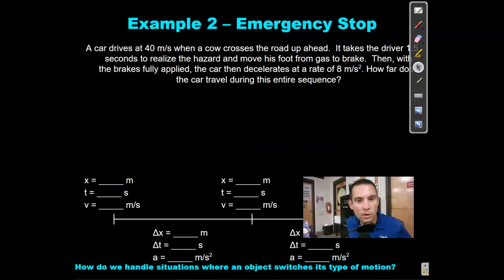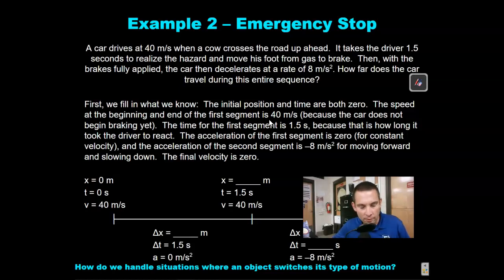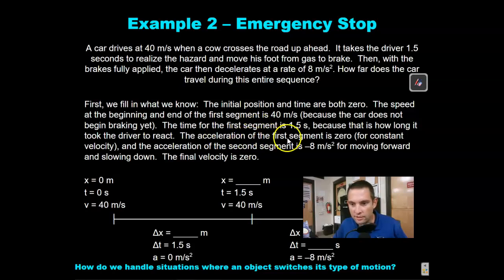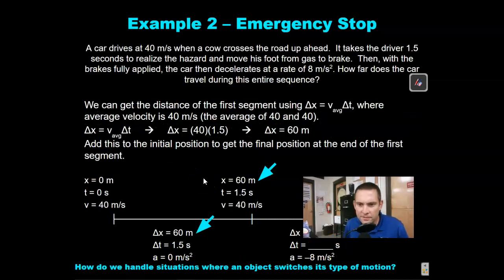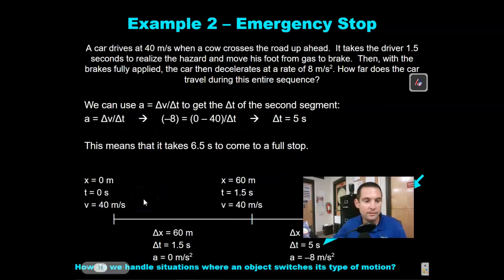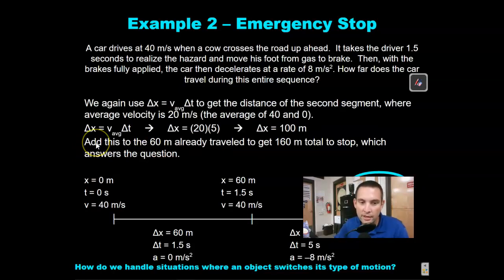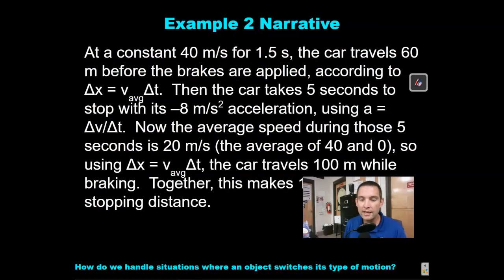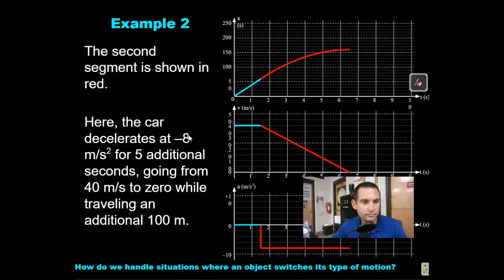Unit 2.4 Segmented Motion 3